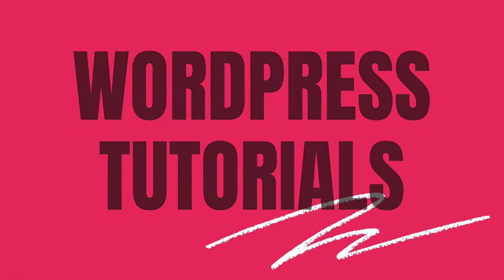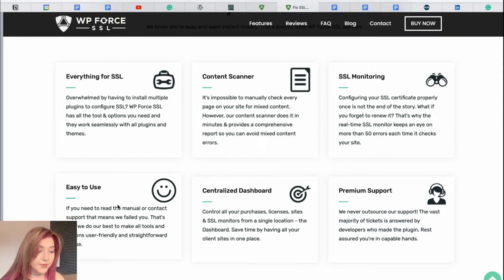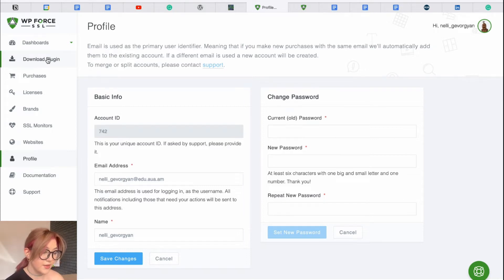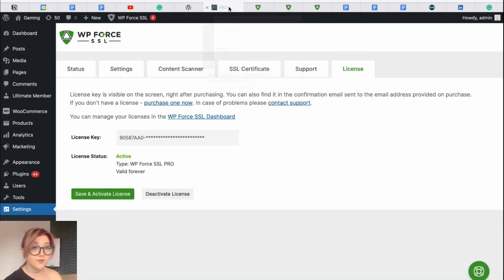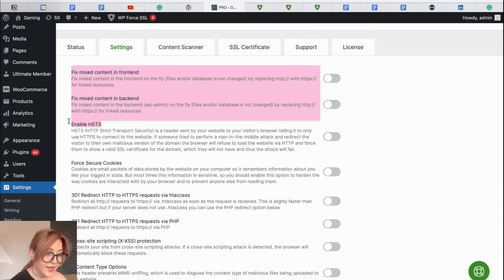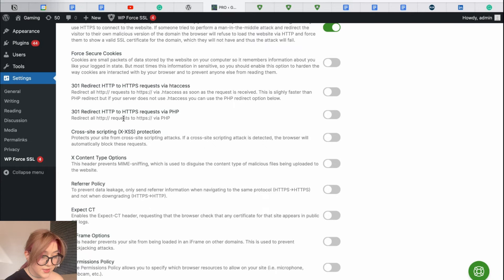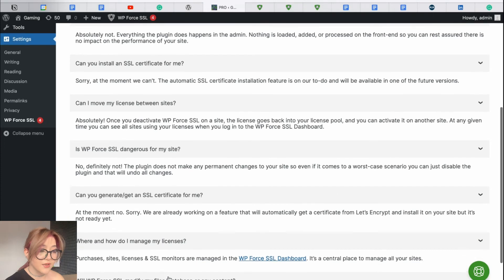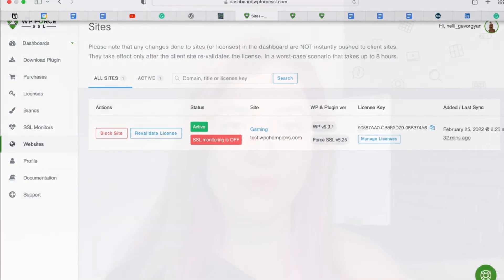Best SSL Plugin in WordPress | WP Force SSL Review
In this video, we will review one of the best SSL plugins in WordPress - WP Force SSL plugin. We will reveal the plugin's main features and functionality, including content scanner, SSL monitoring, and SSL certificates.

- Our WPglob blog tells everything related to WordPress, SEO, trends, and high traffic, so do not forget to check it out. We care about your success

Do not hesitate to write any questions or comments down below, and we will try to answer all of them.